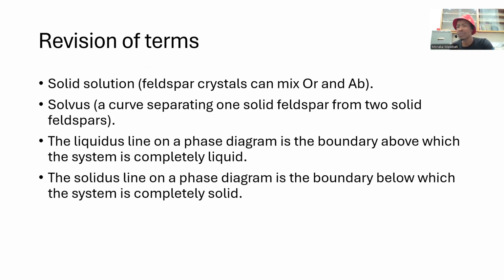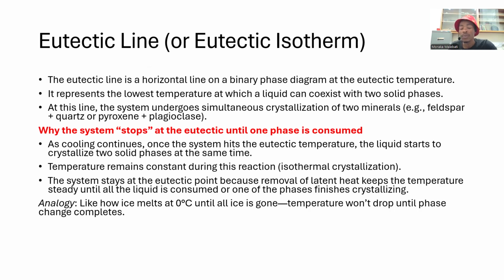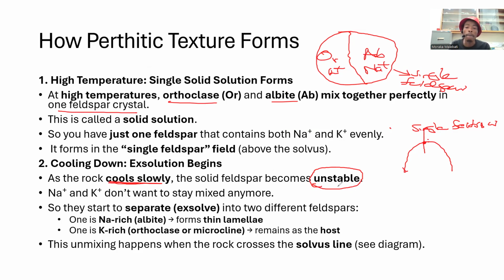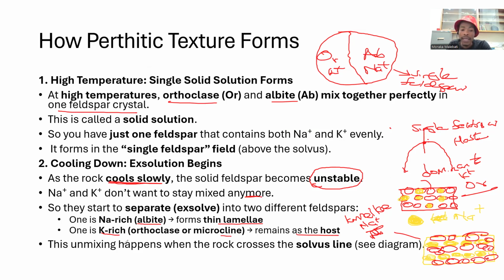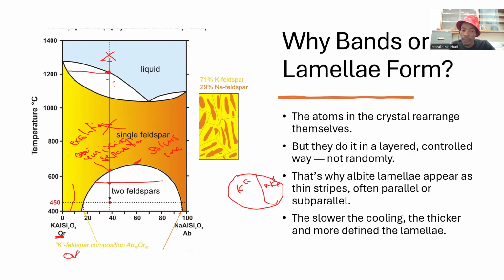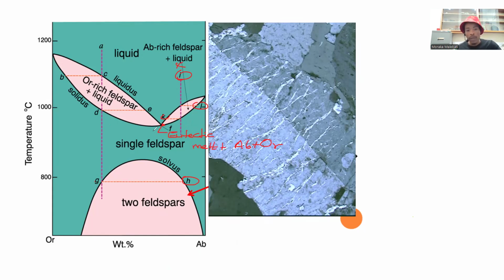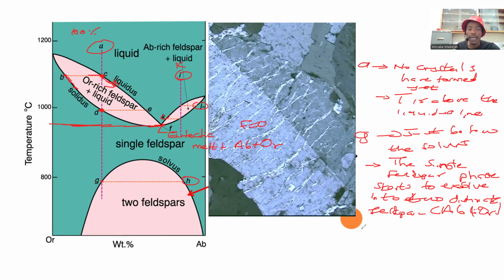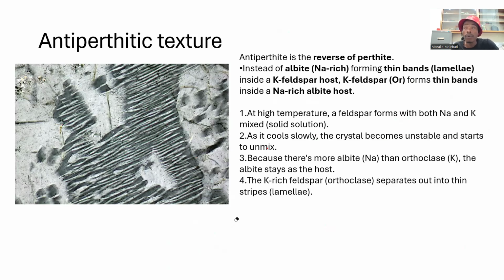Perthite vs Antiperthite| How Feldspars Unmix During Cooling (Exsolution & Phase Diagrams Explained!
Why do some feldspars look like they have stripes inside them?
Welcome to the fascinating world of perthite, antiperthite, and exsolution textures!

In this video, we break down:

✅ What is perthite — and why do Na and K feldspars separate?
✅ How antiperthite forms (yes, it’s the reverse!)
✅ The cooling story told by phase diagrams
✅ How atoms in a crystal "unmix" and rearrange into lamellae
✅ What a solvus is and why slow cooling matters

With simple diagrams, analogies, and real rock textures, this lesson is perfect for students, teachers, and geology lovers alike.